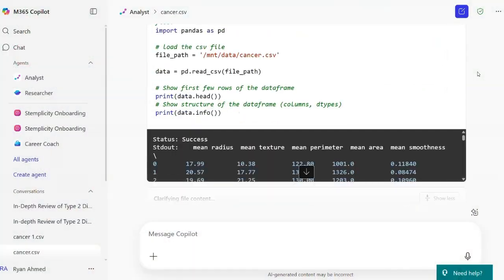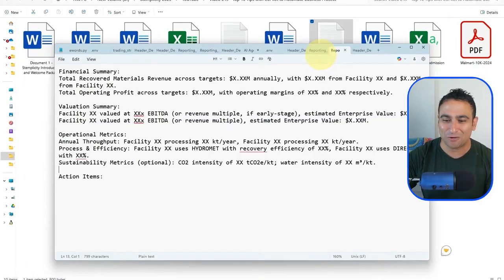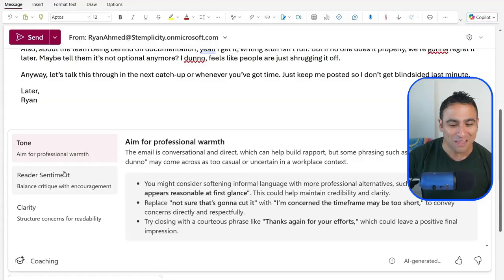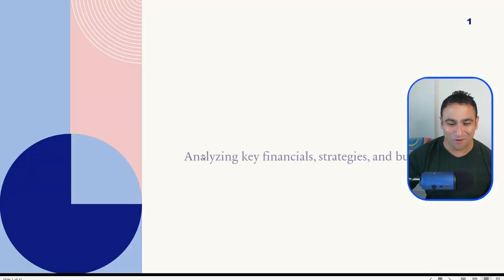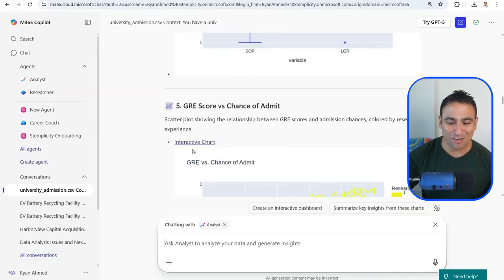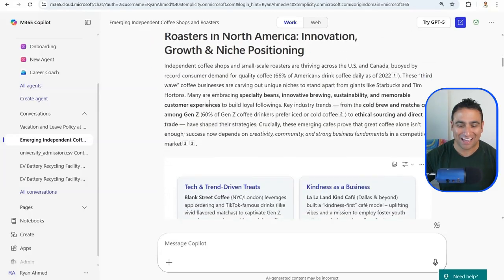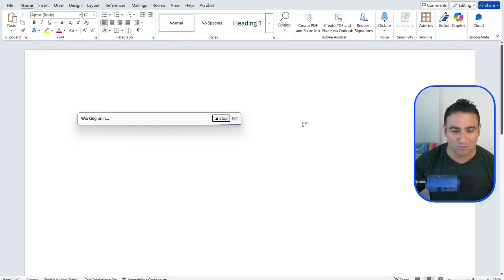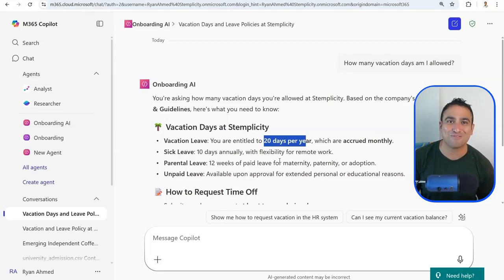10 CoPilot & AI Agents Tips to Become Unstoppable at Work!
Want to save hours of work every week?

In this video, Dr. Ryan Ahmed (professor & best-selling instructor with 500,000+ students worldwide) walks you through 10 practical ways to use Microsoft Copilot to automate your business.

From turning messy data into polished reports, to generating presentations, building models in Excel, and even coaching your emails, Copilot can take your workflow to the next level.

You’ll learn step by step how to:
✅ Automate repetitive tasks with AI
✅ Search your emails, files, and data instantly
✅ Transform messy text into clean tables & reports
✅ Generate business insights with ease
✅ Create presentations and summaries in minutes

👉 Join our free AI community on Skool to grab all the slides and prompts from this video, connect with other learners, and explore AI in action:

If you find this helpful, don’t forget to:
👍 Like the video (it really helps!)
💬 Share in the comments how YOU plan to use Copilot in your business

Let’s make work faster, smarter, and simpler with AI.